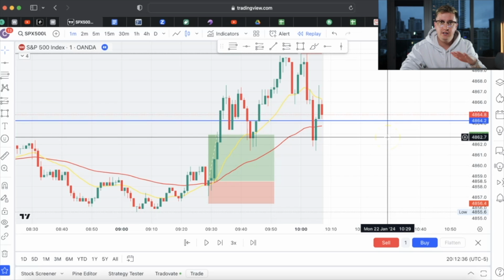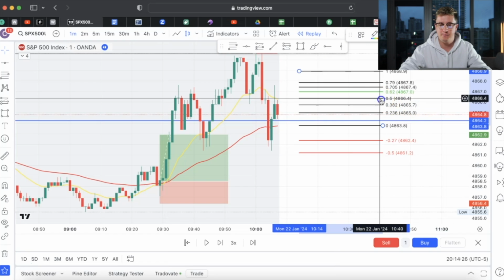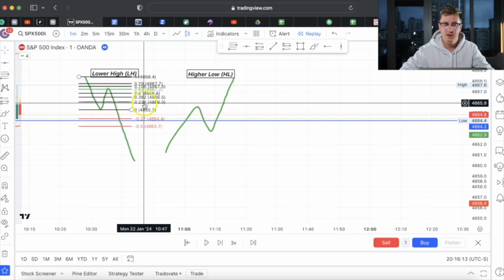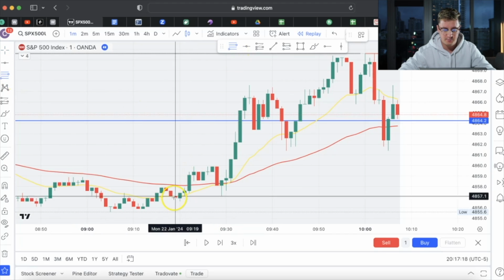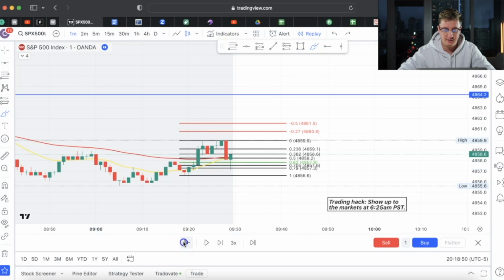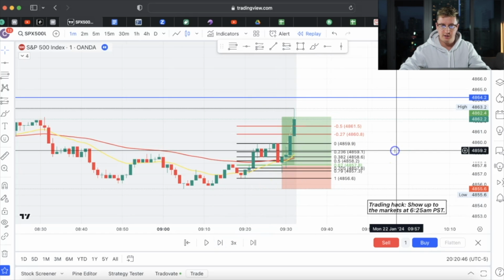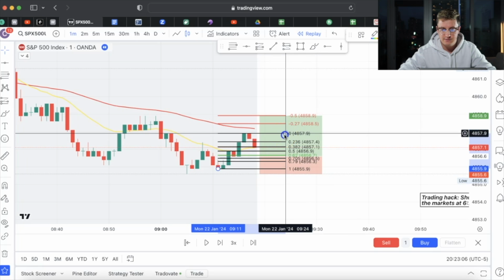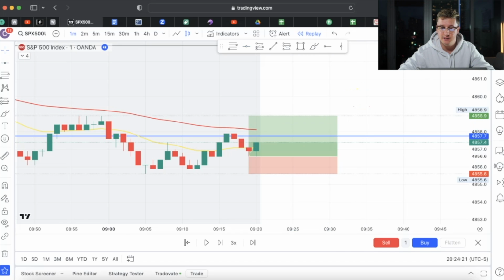Why The Fibonacci Retracement Is The Best Trading Tool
After using countless forex indicators over the years there's only one that helps me out the most when trading forex. And that is the fibonacci. I'll breakdown my exact settings and how I personally use this tool. Enjoy.